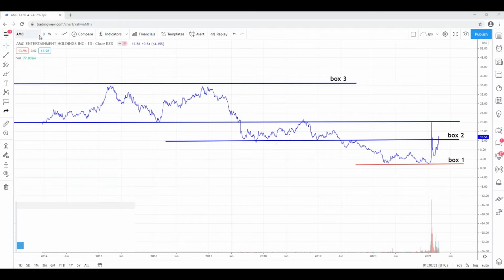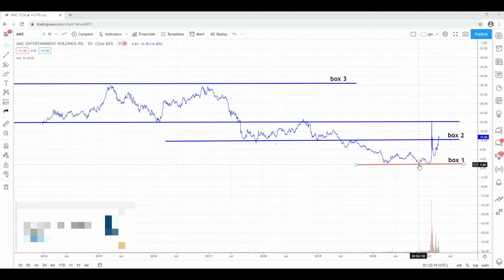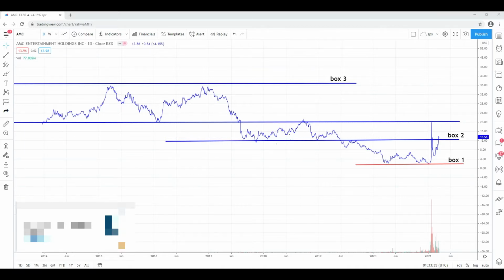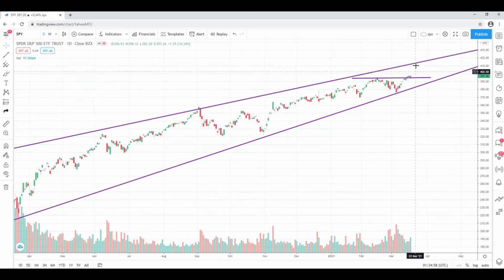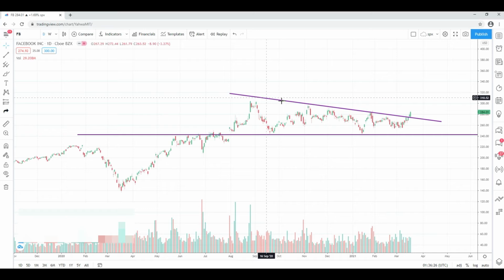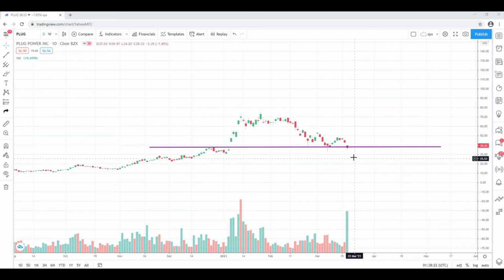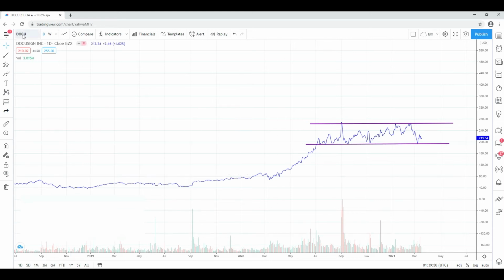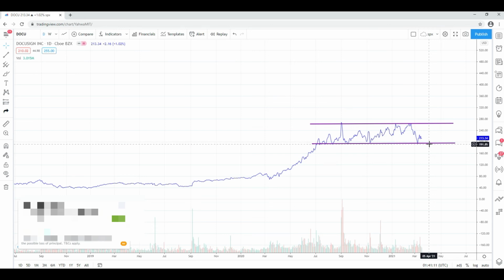Stocks to Buy (DOCU, PLUG, FB, SPY & AMC)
About ShortMeTina:
ShortMeTina is a Swing Trading Newsletter and website that was created for new, intermediate and seasoned traders who are currently experiencing little to no success in the markets.  Our main goal is to build a POWERHOUSE of successful stock traders (and help you find more winners).

In this video I discuss my thoughts on the following stocks:

Technical Analysis AMC Entertainment Holdings, Inc. (AMC)
00:11-3:52

Technical Analysis SPDR S&P 500 ETF Trust (SPY)
3:52-5:39

Technical Analysis Facebook, Inc. (FB)
5:39-6:58

Technical Analysis Plug Power Inc. (PLUG)
6:58-8:17

Technical Analysis DocuSign, Inc. (DOCU)
8:17

TRADING PENNY STOCKS FOR BEGINNERS- A GUIDE FOR SWING TRADERS AND DAY TRADERS:

VALUE?
SUGGESTIONS?
example of topics we discuss within our trading community: Technical Analysis, Best Brokers to use (TD Ameritrade, Robinhood), Chart Patterns, Support and Resistance levels, How to calculate risk/reward, How to calculate stop-loss levels, Swing Trading or Day Trading Strategies, Risk Management, Bull Flags,
Bear Flags, etc.